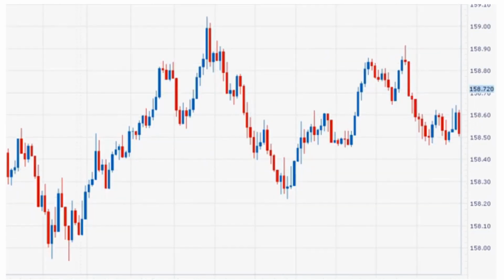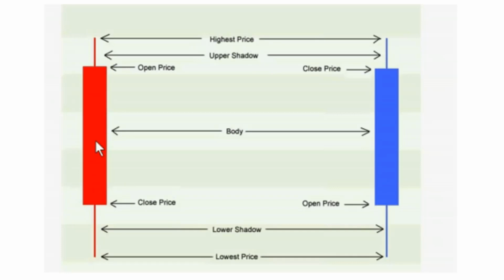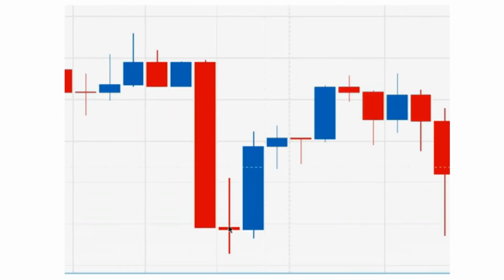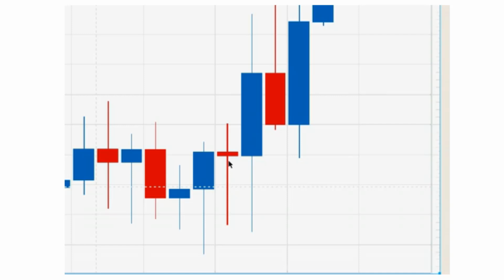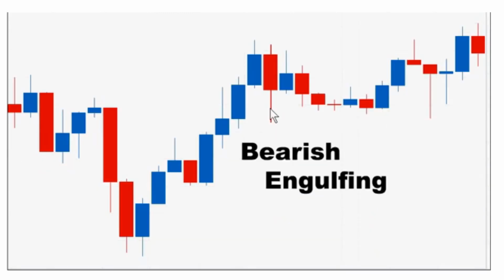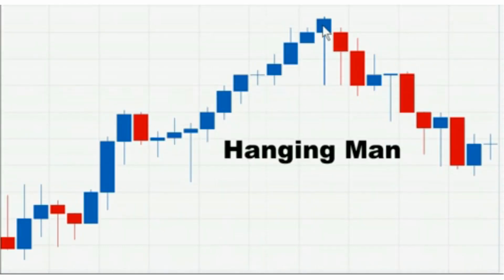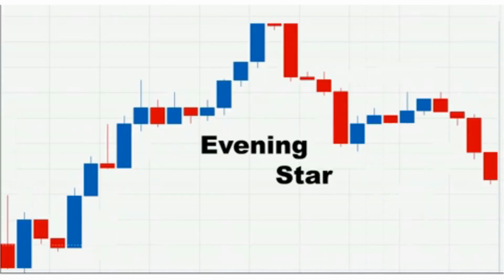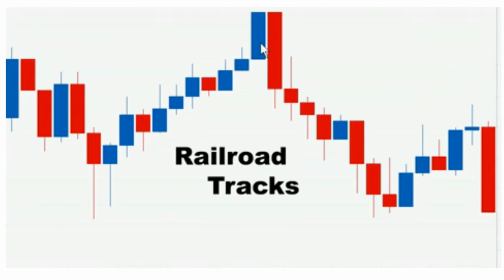How To Use Candlesticks Shapes & Patterns For Reversal And Pullback Signals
Forex Trading Price Action